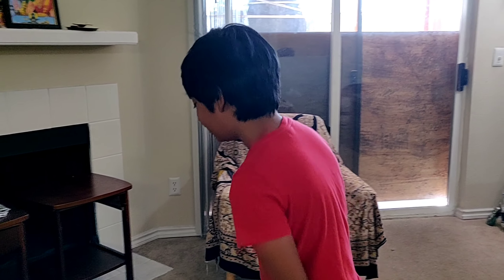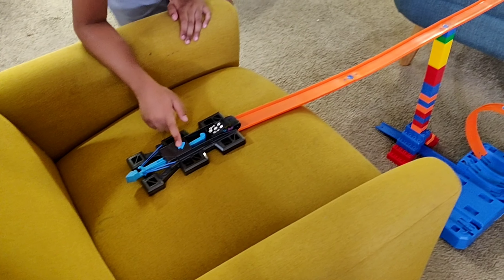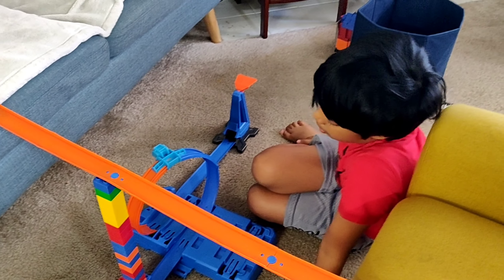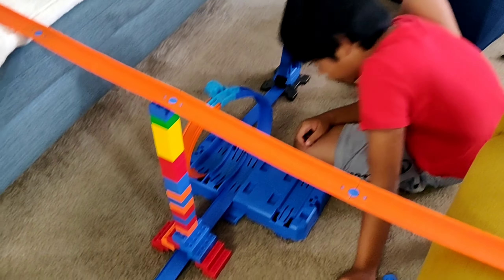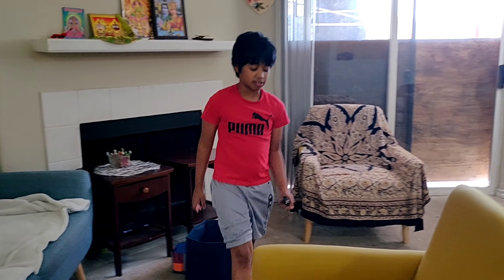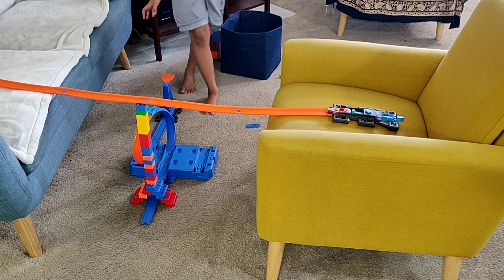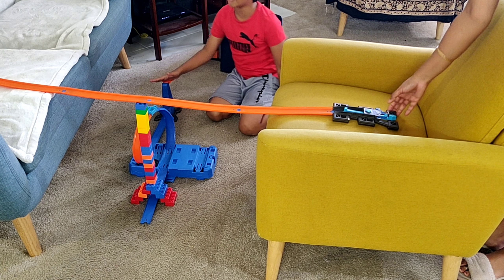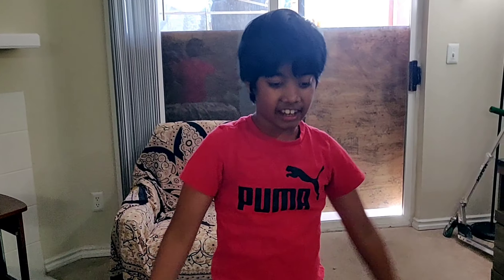Let's play hot wheels 😃